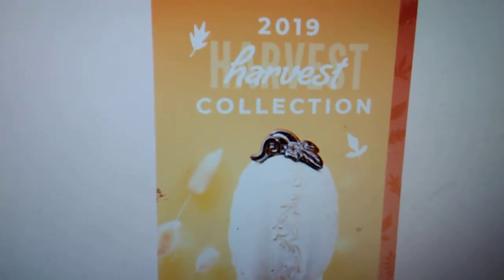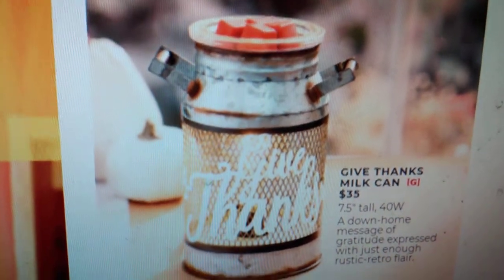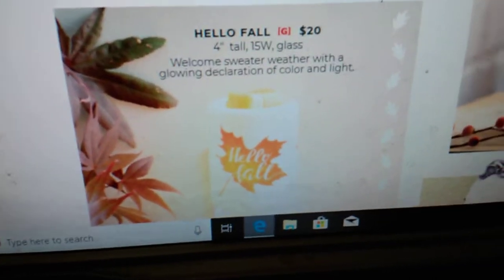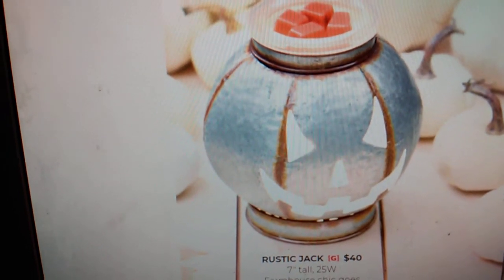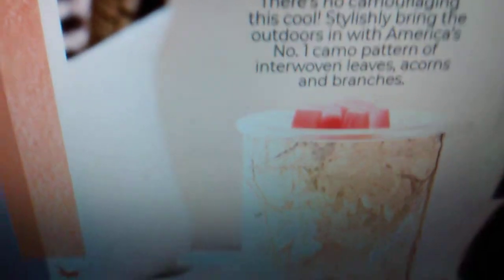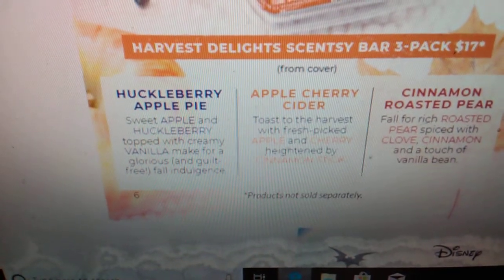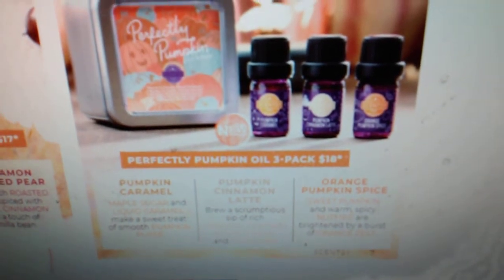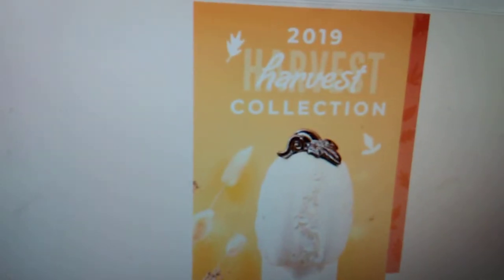Harvest Collection 2019